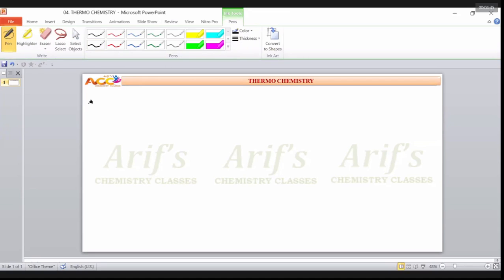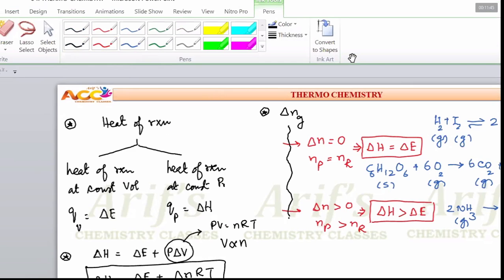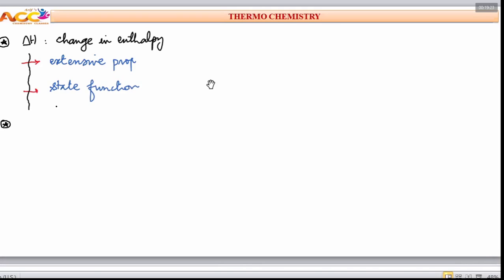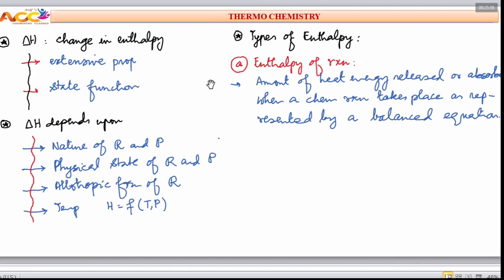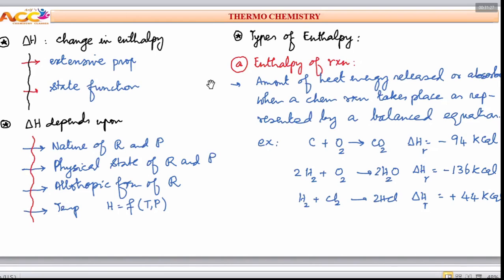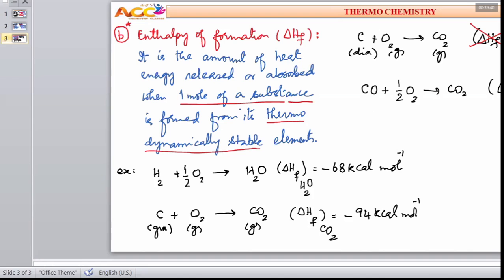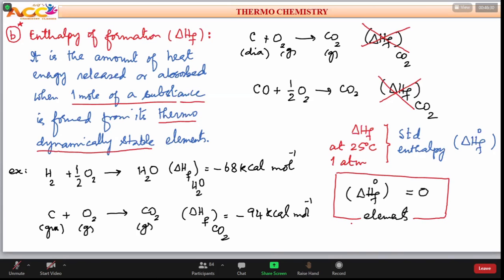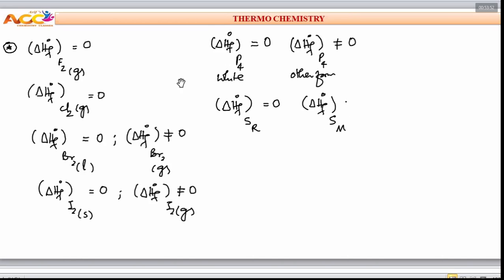Phy Chem 2020 12 22